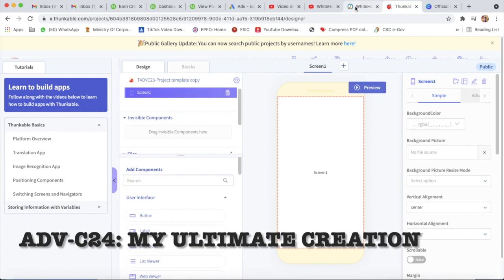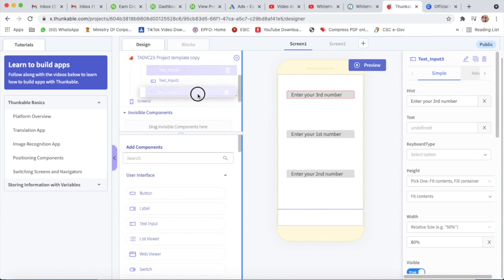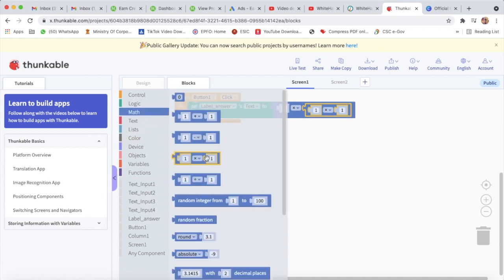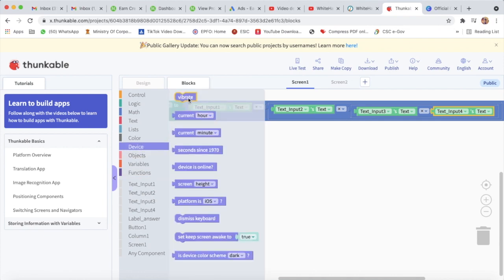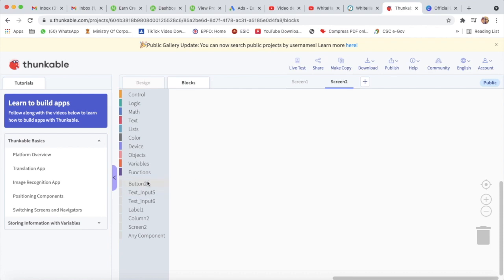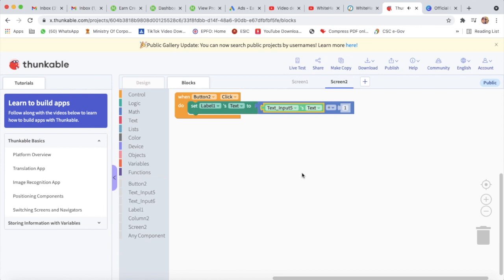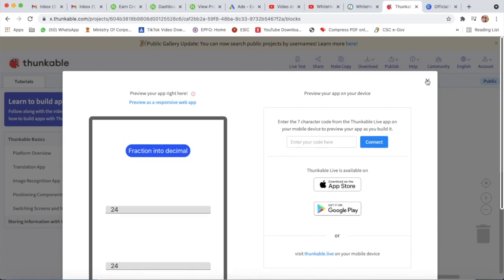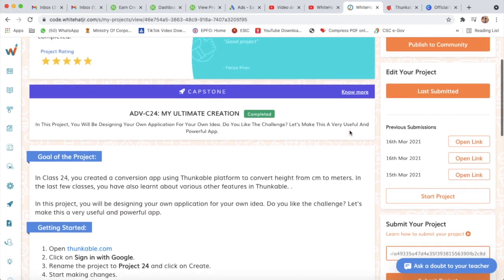WhiteHat Jr I Live 1:1 Online Coding Classes I How to Complete the Project I Thunkable I ADV-C24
In This Project, You Will Have To Practice And Apply What You Have Learned In The Class And Create An App That Imitates A Single Dice Roll.

Goal of the Project:
In Class 24, you created a conversion app using Thunkable platform to convert height from cm to meters. In the last few classes, you have also learnt about various other features in Thunkable. .

In this project, you will be designing your own application for your own idea. Do you like the challenge? Let's make this a very useful and powerful app.